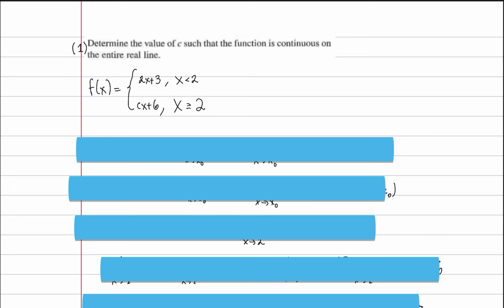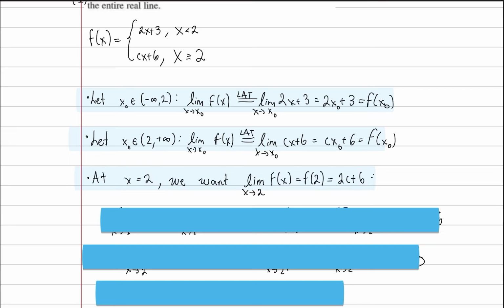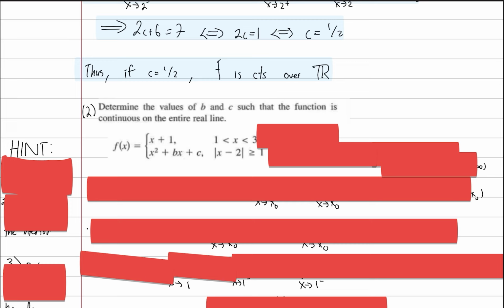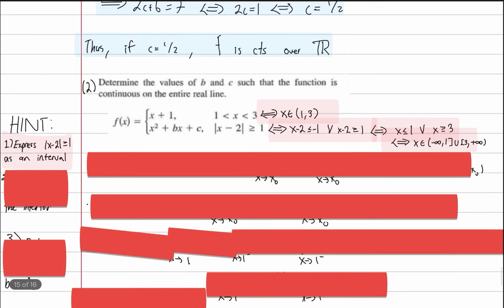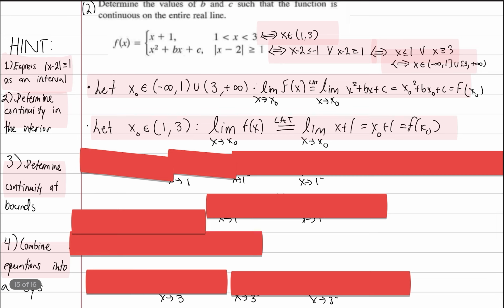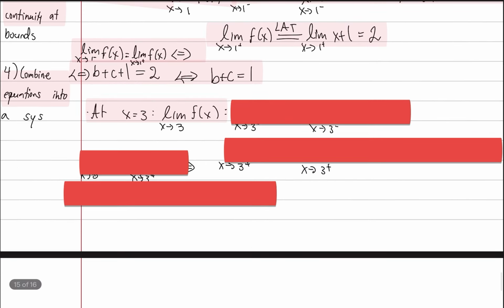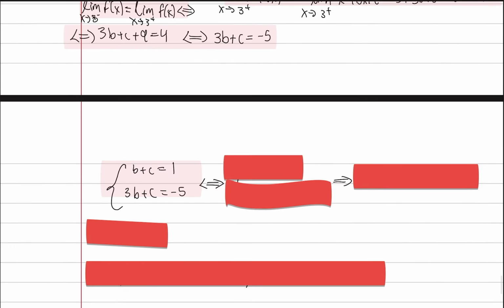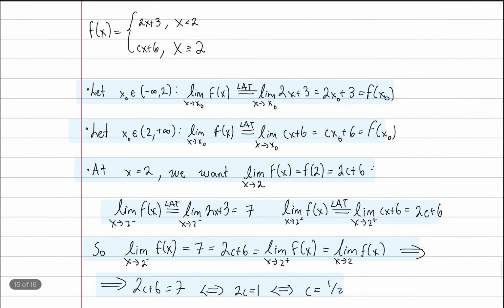Practice for Continuity and Intervals of Continuity